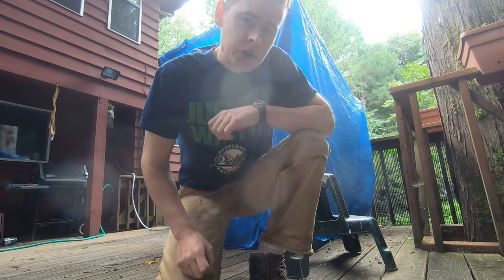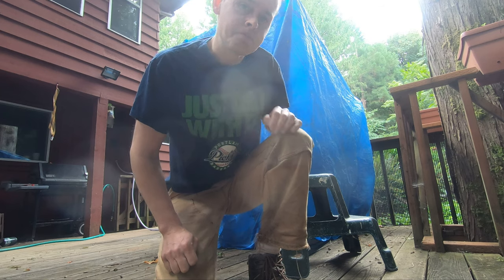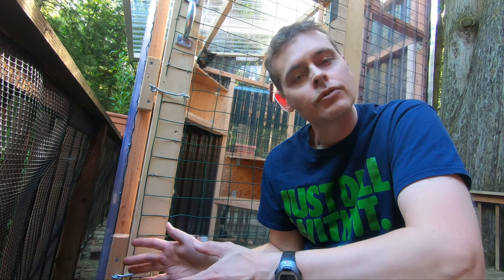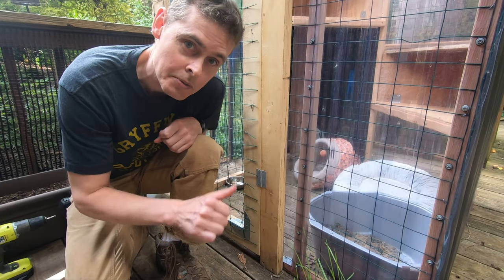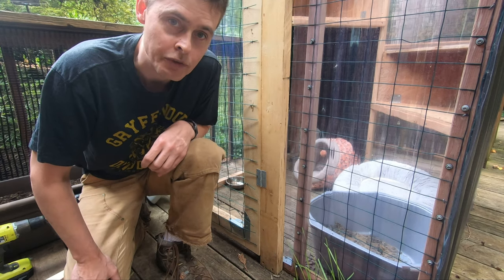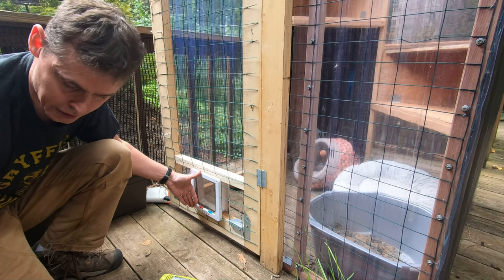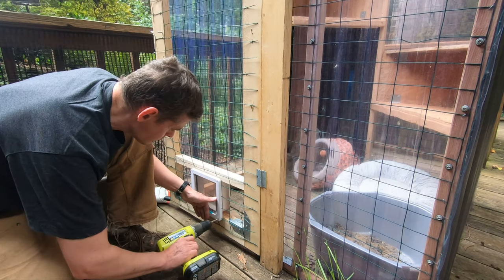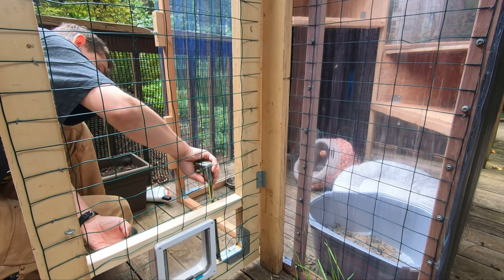Installing a Cat Door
We are getting ready to release our feral cats from their acclimation confinement and need to install a cat door on their shelter

Music:A Dusty Road by Dan Lebowitz, Asleep with the Sun by Unicorn Heads